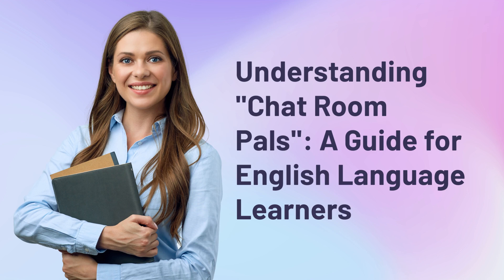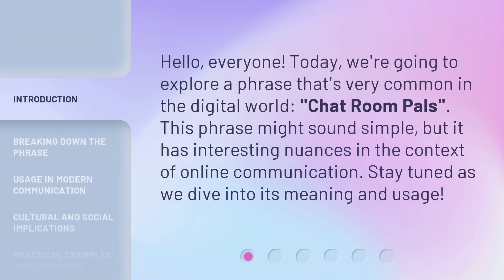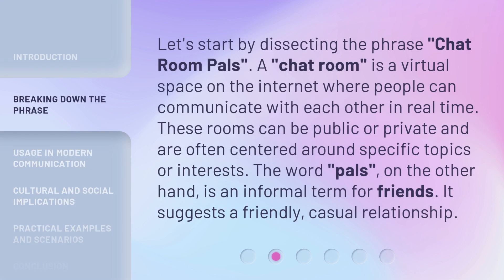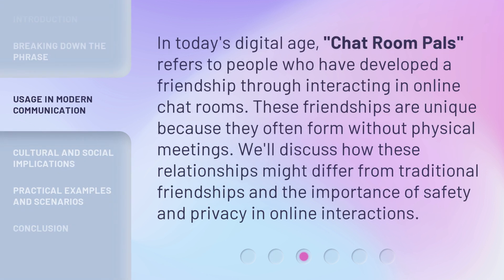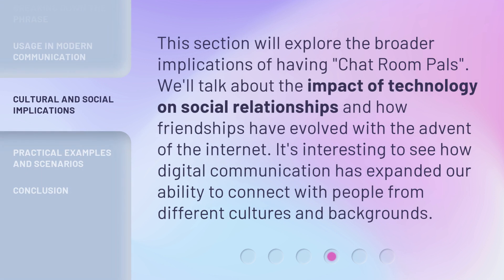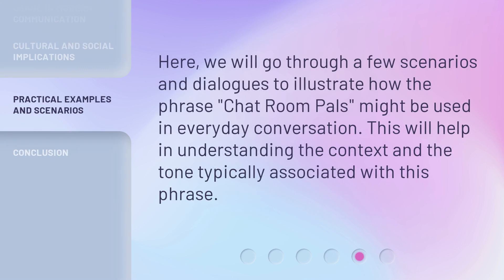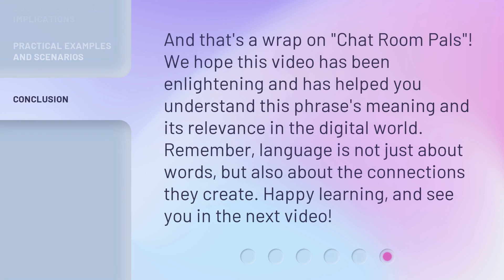Understanding "Chat Room Pals": A Guide for English Language Learners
00:00 • Introduction - Understanding "Chat Room Pals": A Guide for English Language Learners
00:30 • Breaking Down the Phrase
01:00 • Usage in Modern Communication
01:26 • Cultural and Social Implications
01:50 • Practical Examples and Scenarios